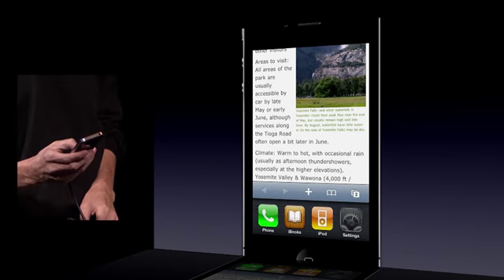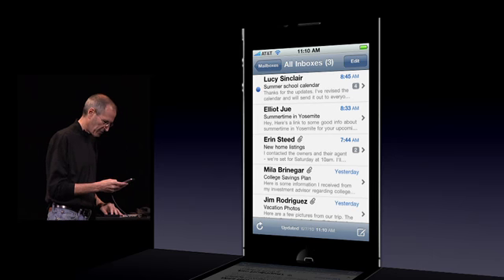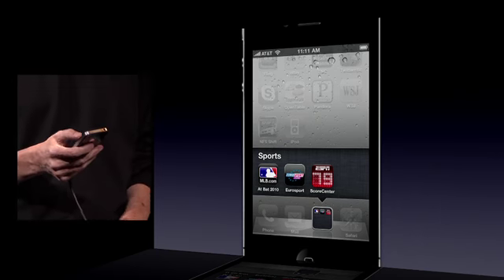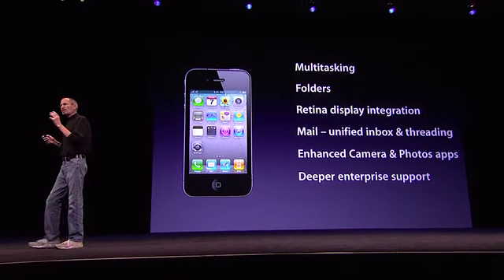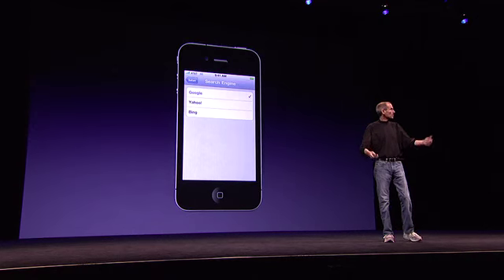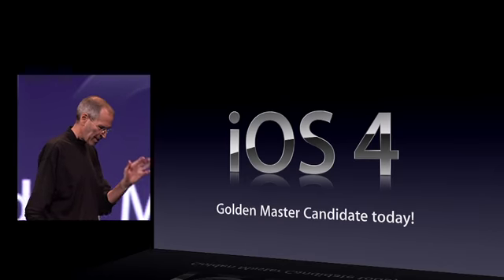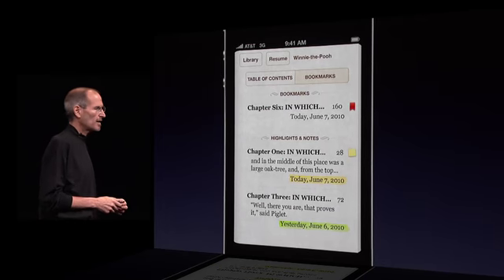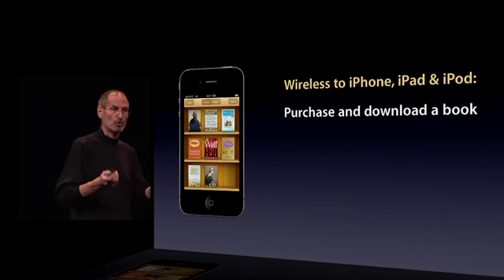Apple WWDC 2010 iPhone 4_09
Apple WWDC 2010_Steve Jobs Keynote, iPhone 4,iOS,edit version